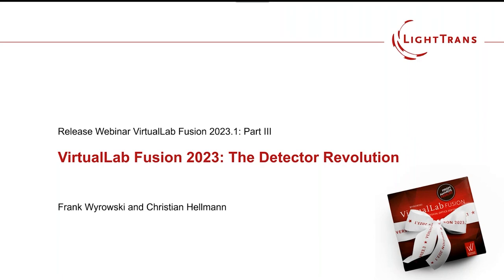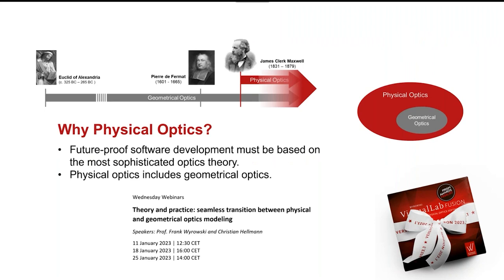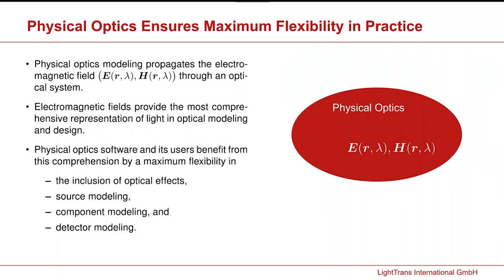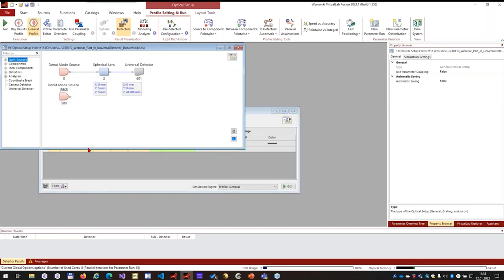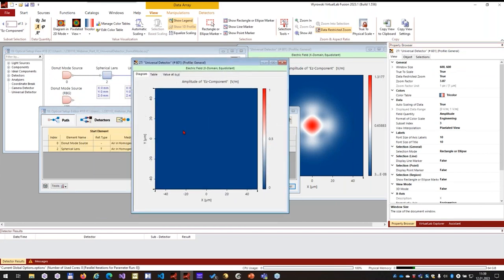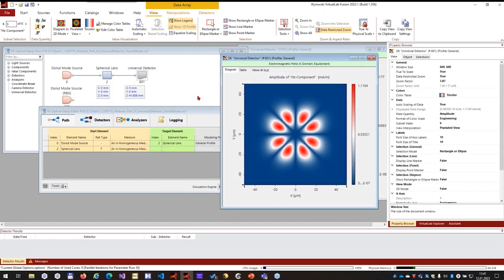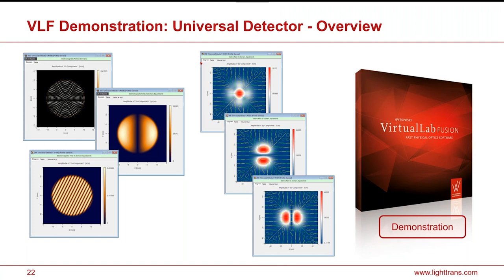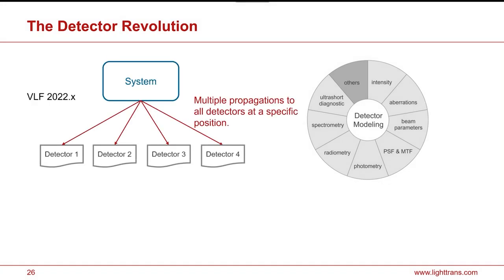VirtualLab Fusion 2023 - The Detector Revolution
The physical optics software VirtualLab Fusion propagates electromagnetic fields through the optical system to the detectors. The fields provide all information about light. Thus, detectors can evaluate any detector function, e.g., aberrations, amplitude, intensity, irradiance, illuminance, radiant and luminous intensity, degree of coherence, polarization, color temperature, beam parameters, spot size, and the shape and length of an ultrashort pulse. VirtualLab Fusion 2023.1 maximizes the benefit of this fact by introducing the universal detector. It obtains the electromagnetic field and from that detector add-ons calculate any type of detector signal. We steadily provide more detector add-ons independently of the release dates. The webinar introduces you to this amazing new detector concept and gives practical modeling demonstrations.